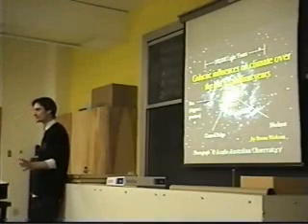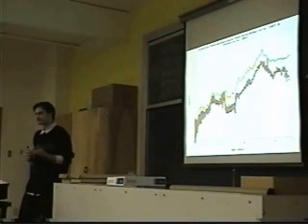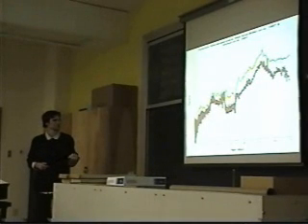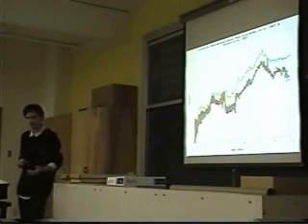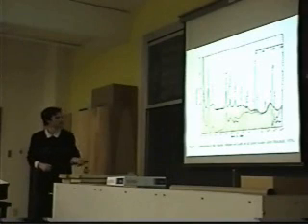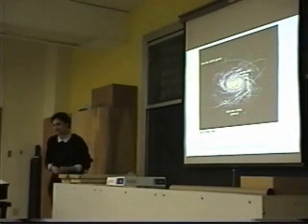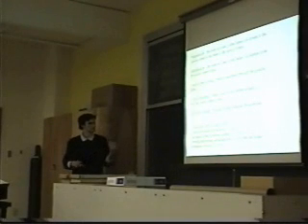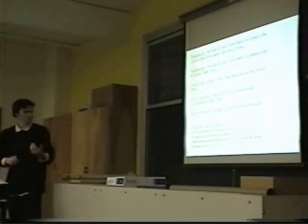Galactic Climate Change Part 1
EXCELLENT! Presentation on the climate record over the last 65 million years and beyond, compared with the sun's orbit in the galaxy. A better look at the slides is provided at the end of part 2.